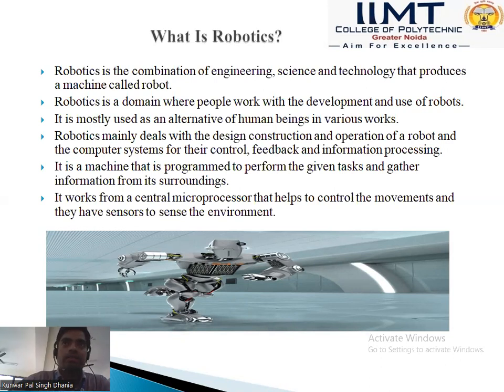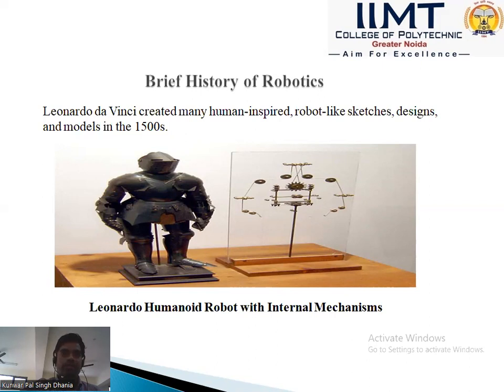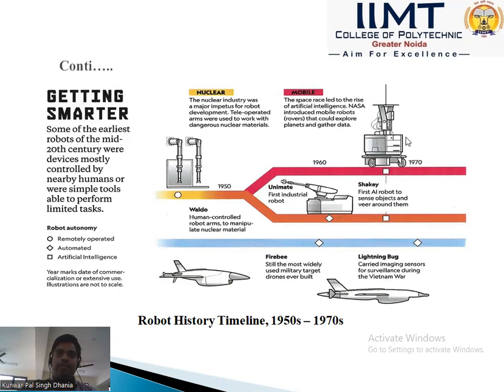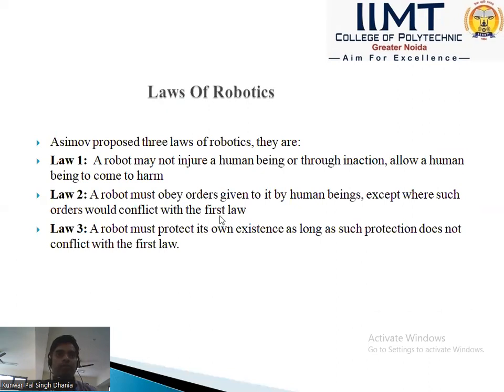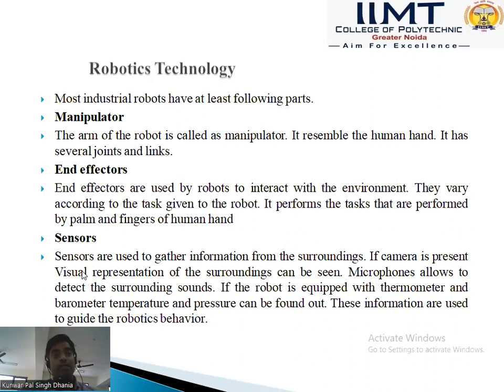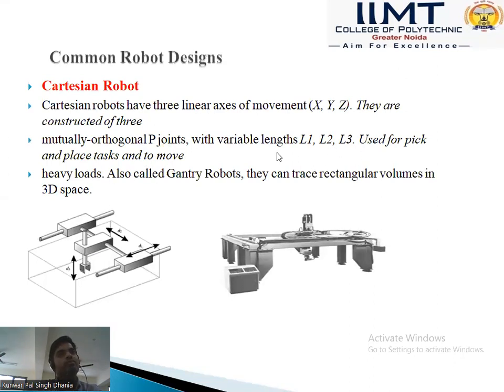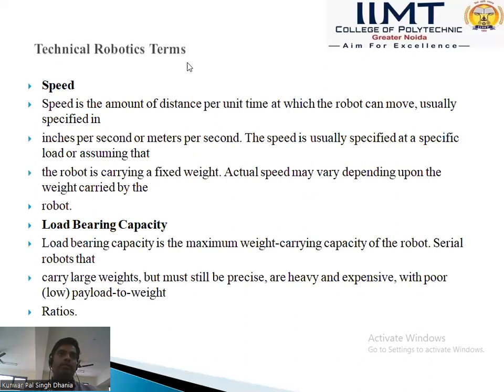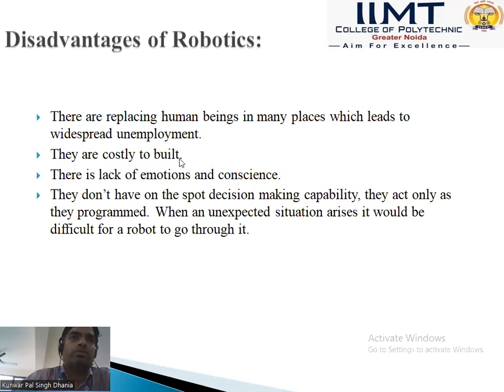Introduction to Robotics | Diploma Mechanical Engineering | IIMT College of Polytechnic | Delhi NCR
Lecture on "Introduction to Robotics" by Mr. Kunwar Pal Singh Dhania, Lecturer, Department of Mechanical Engineering, IIMT College of Polytechnic, Greater Noida.